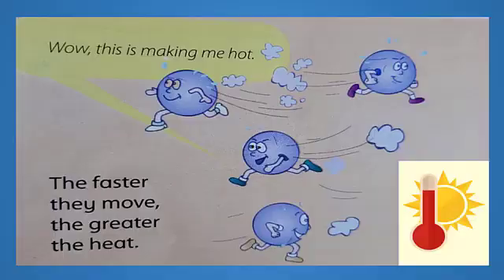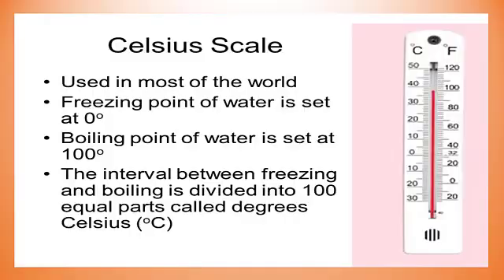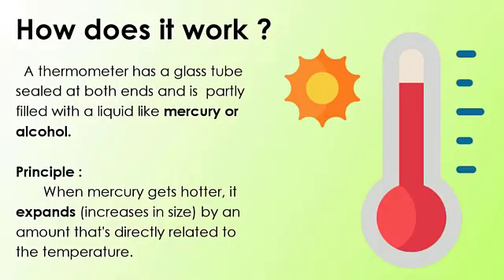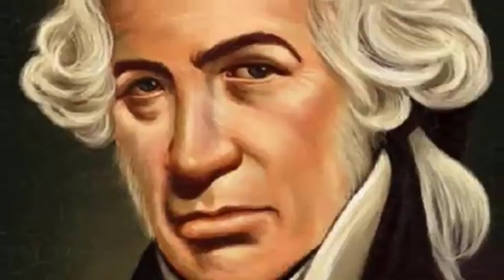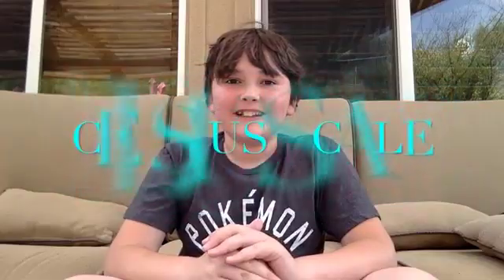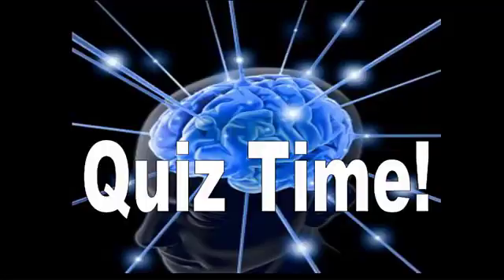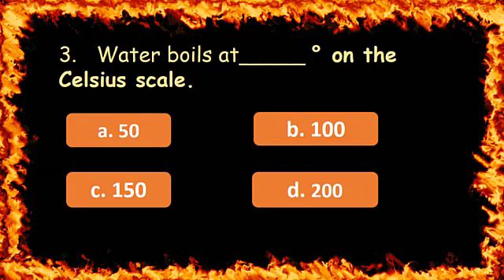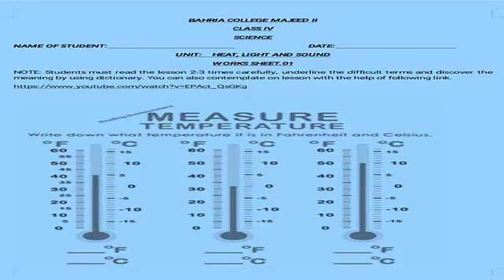4 Science V7